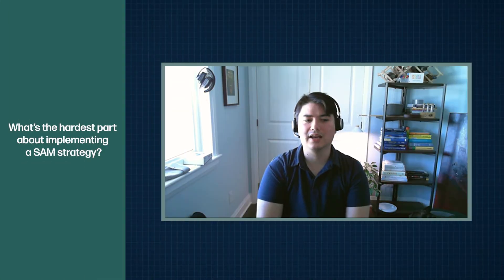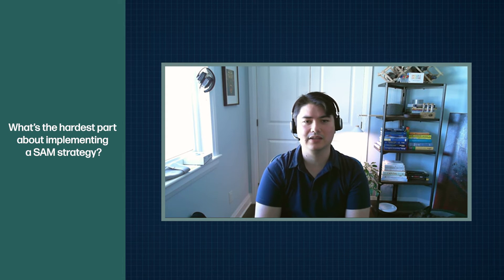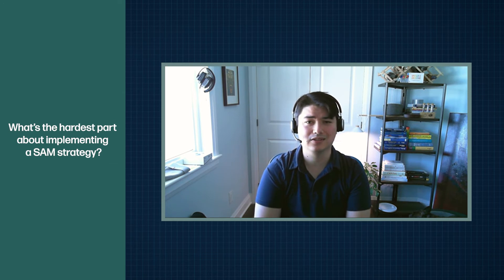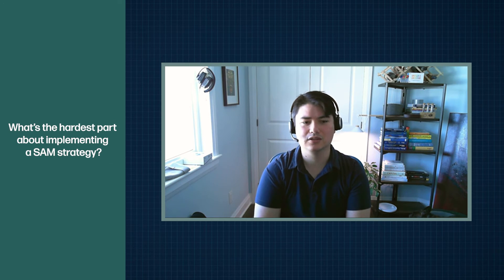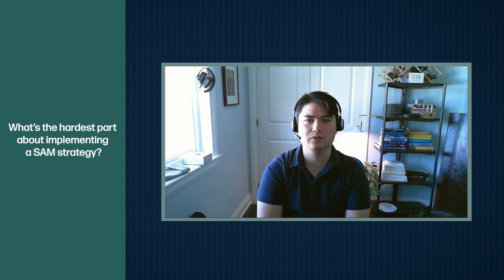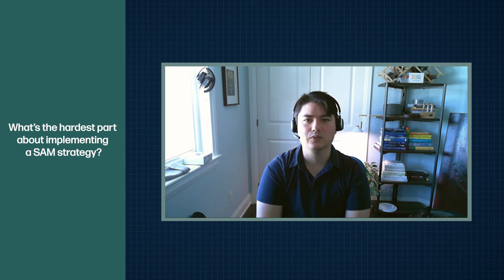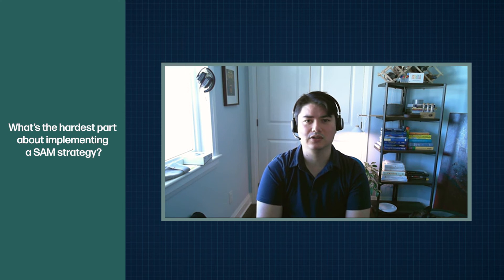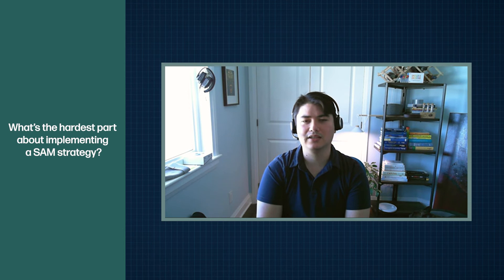Software Asset Management in 2021 with Kris Wong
Meet Kris Wong. A software licensing expert specializing in optimizing IBM, Oracle, Adobe, and Auto Desk licensing. In this interview he explains his predictions for the Software Asset Management Industry in 2021 and beyond.

Kris also touches on the pitfalls companies can face when trying to implement a SAM strategy these days, and how organizations can pull savings out of places where they least expect, solely through effective contract clean ups.

If you'd like to get in contact with Kris and see how you can cleanse your contracts of costly clauses, book a meeting with him

And remember, keep your software safe, and your assets managed!